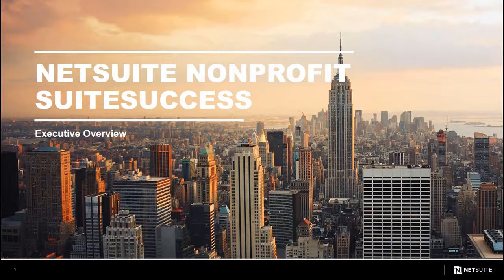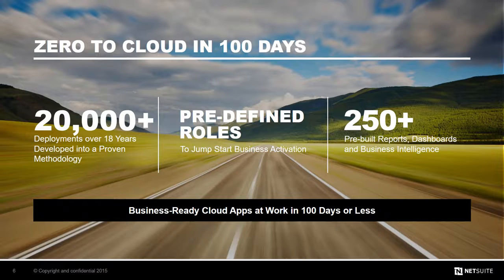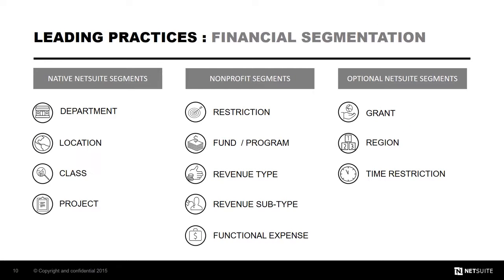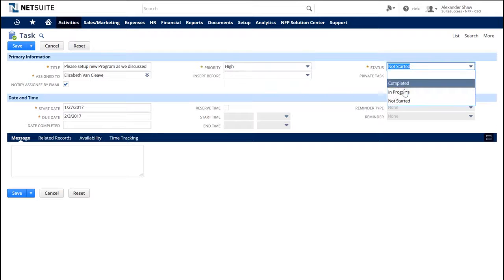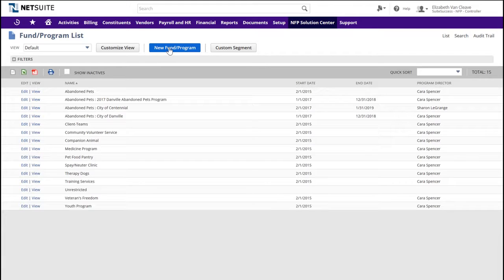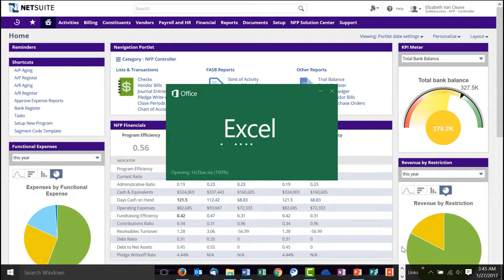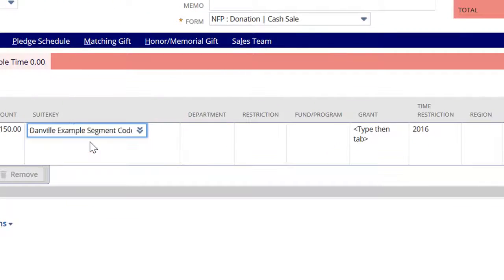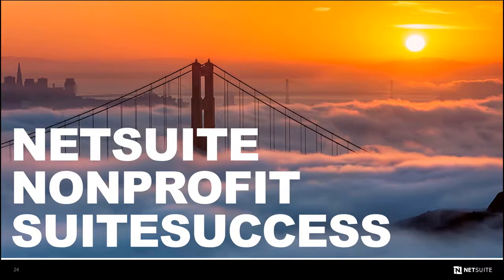NetSuite Financial Segmentation Overview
Centium Consulting offers Strategic Advisory and Business Applications Implementation Consulting Services. Our focus is to ensure that our clients gain the most competitive advantage possible through the use of these applications.

We are a leading provider of consulting services for NetSuite, the #1 Cloud Business Management Suite and offer a range of services from Strategic Advisory services to Implementation Consulting to Integration and Customization.

This video gives an overview of financial segmentation in NetSuite.